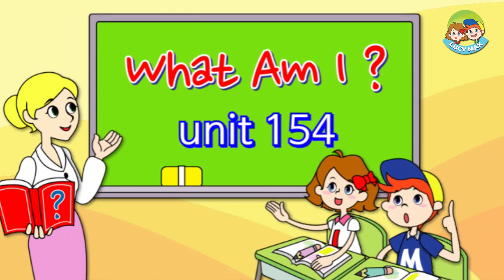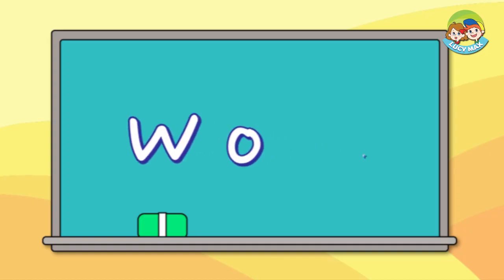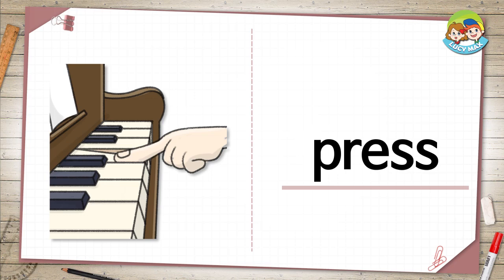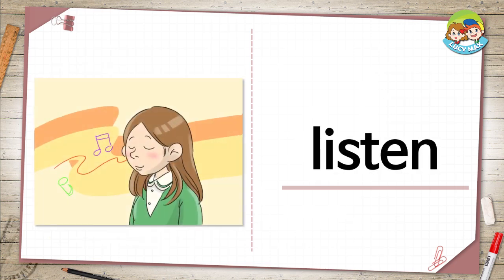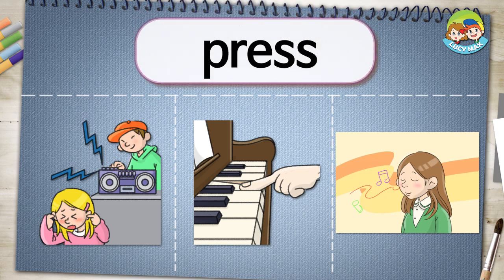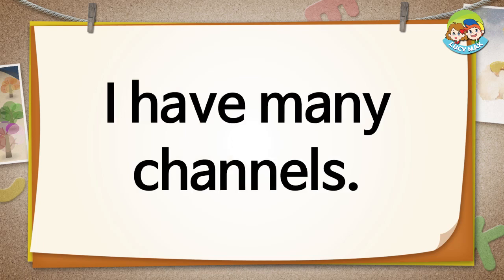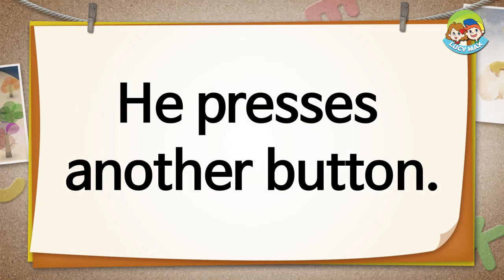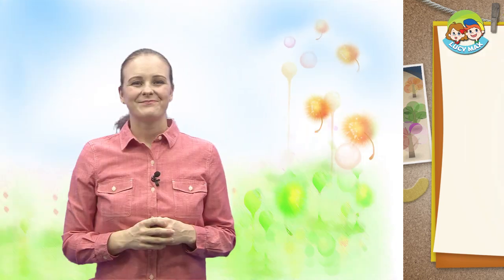Reading for Kids | What Am I? | Unit 154 | Guess What